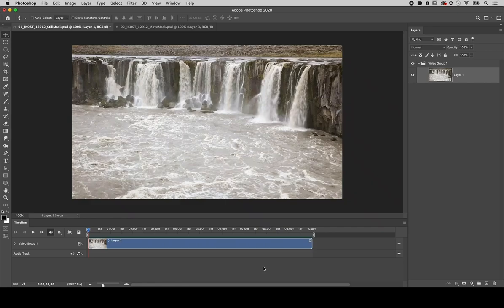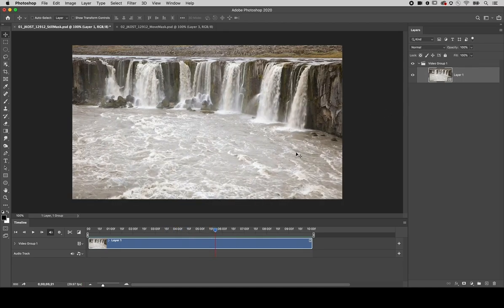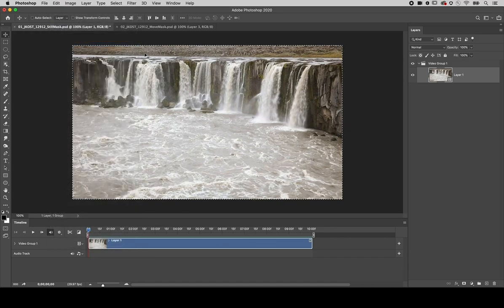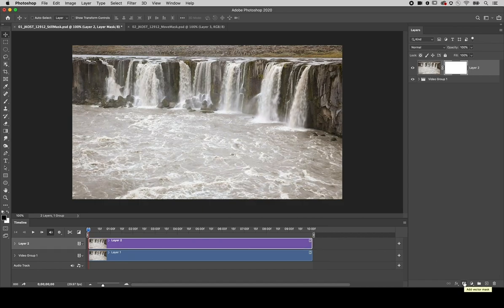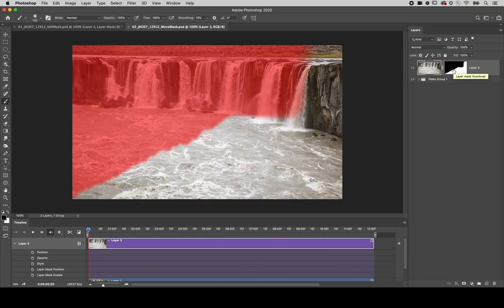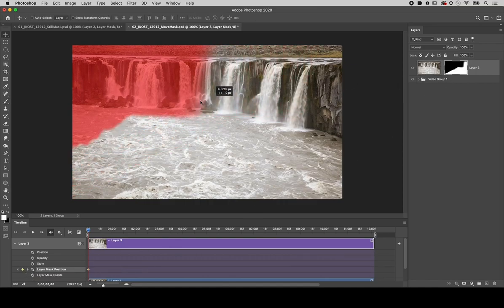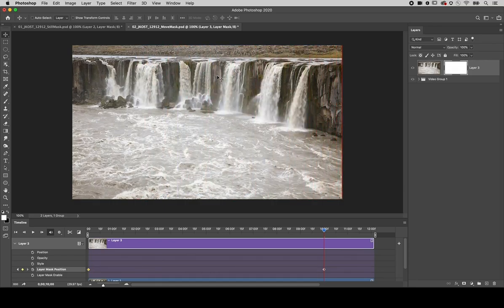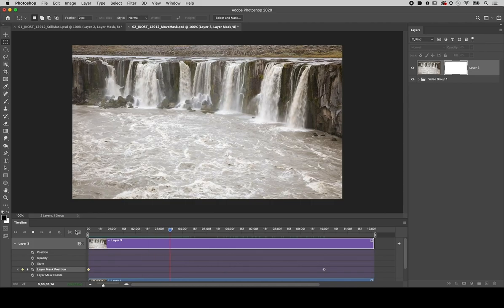How to Create a Cinemagraph in Photoshop | Adobe Photoshop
Learn how easy it is to create a cinemagraph in Photoshop.